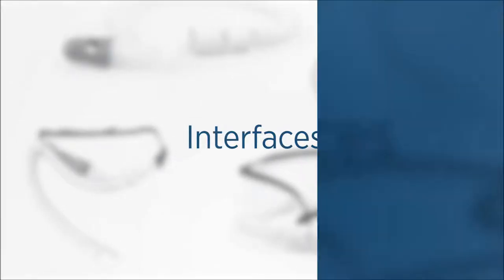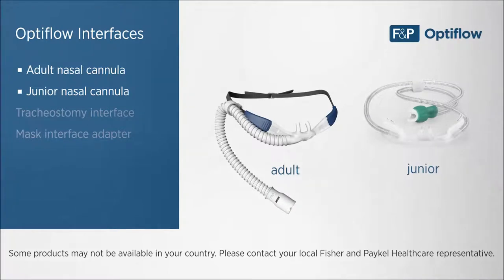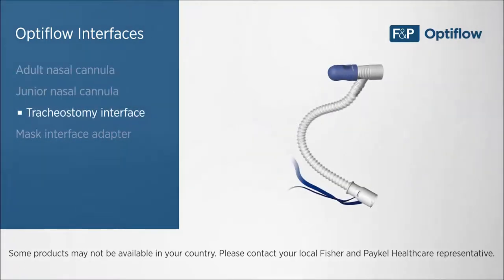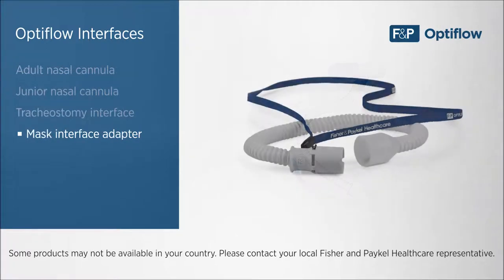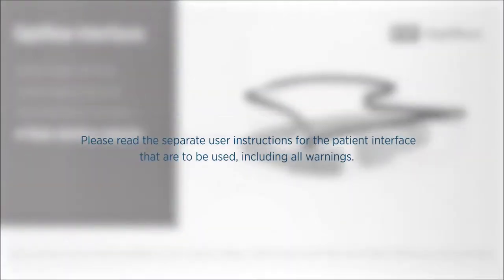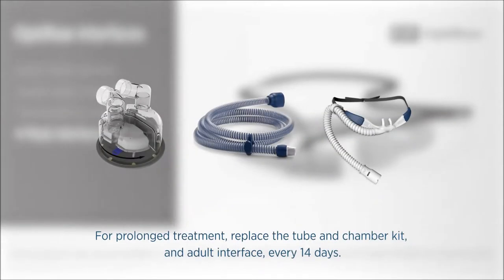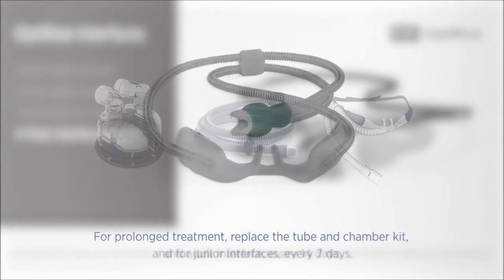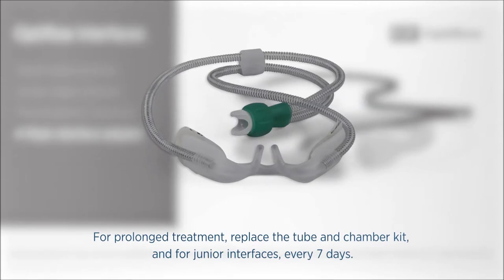QUICK GUIDE: Interface and breathing tube use | F&P Airvo™ 2